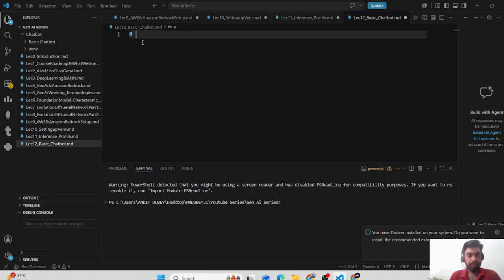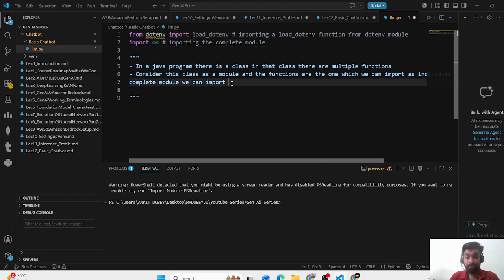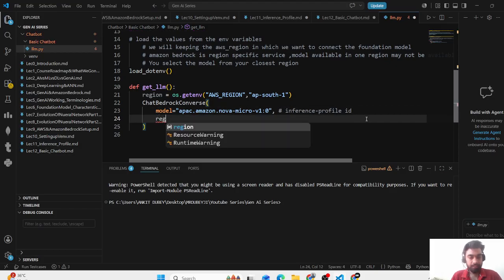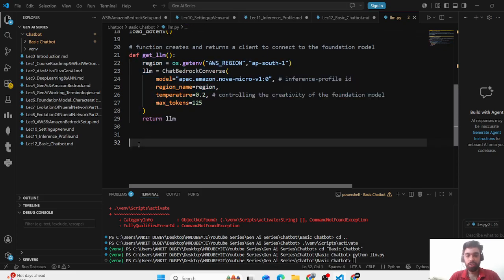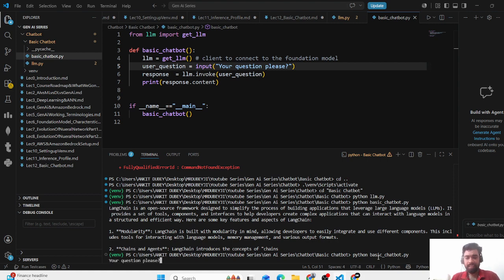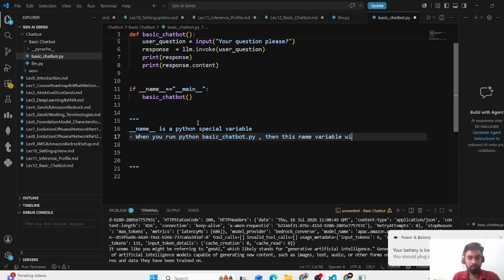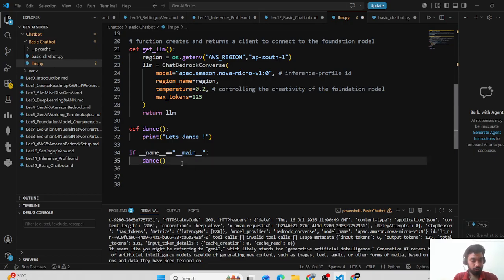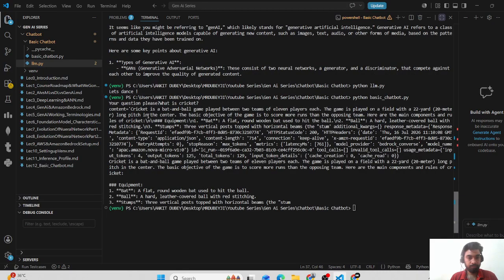Lec 12: Build Your First AI Chatbot | Stage 0: Amazon Bedrock Connectivity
Building Our First AI Chatbot | Stage 0: Amazon Bedrock Connectivity

Welcome to Stage 0 of our Production-Ready AI Chatbot series!

In this lecture, we'll build our first AI chatbot by connecting Python with Amazon Bedrock using LangChain. We'll create a reusable LLM client, invoke an Amazon Nova Foundation Model, and understand how AI generates responses to our prompts.

Along the way, we'll also learn some important Python concepts that are commonly used in real-world AI projects.

✅ Build Your First AI Chatbot

✅ Connect Python to Amazon Bedrock

✅ Create an LLM Client using LangChain

✅ Invoke Amazon Nova Micro

✅ Generate AI Responses

✅ Read Environment Variables using python-dotenv

✅ Configure AWS Region

✅ Understand os.getenv()

✅ Temperature & Max Tokens

✅ Understanding if __name__ == "__main__"

✅ Python Modules vs Functions

✅ Organizing Code for AI Applications

💻 Technologies Used
Python
Amazon Bedrock
Amazon Nova Micro
LangChain
LangChain AWS
Boto3
python-dotenv
VS Code
🎯 AI Chatbot Roadmap

This chatbot will evolve step by step throughout this series:

✅ Stage 0 → Bedrock Connectivity
🔜 Stage 1 → Prompt Templates
🔜 Stage 2 → Manual Memory
🔜 Stage 3A → Legacy LangChain Memory
🔜 Stage 3B → LangGraph Basic State
🔜 Stage 4 → LangGraph Checkpointer Memory
🔜 Stage 5 → Trimmed Memory
🔜 Stage 6 → Summary Memory
🔜 Stage 7 → PostgreSQL Persistent Memory
🔜 Stage 8 → Semantic Memory
🔜 Stage 9 → RAG (Retrieval-Augmented Generation)
🔜 Stage 10 → Tools
🔜 Stage 11 → AI Agents
🔜 Stage 12 → Multi-Agent Systems
🔜 Stage 13 → Production-Ready Architecture

By the end of this series, we'll have built a production-ready AI chatbot from scratch while understanding every concept in depth.

💬 Have questions or faced any issues while setting up Amazon Bedrock? Leave them in the comments below!

🔥 Topics Covered

Keep Exploring. Keep Learning. 🚀